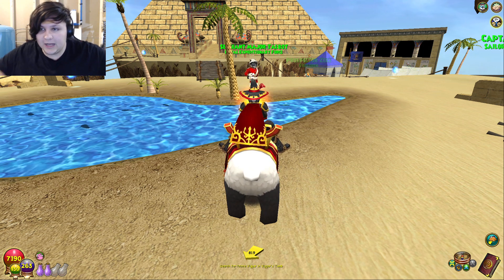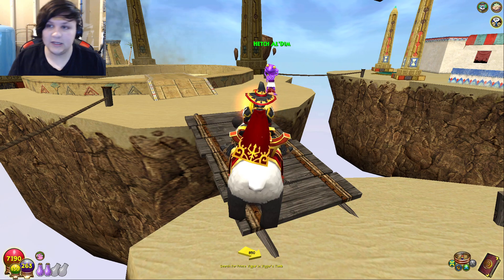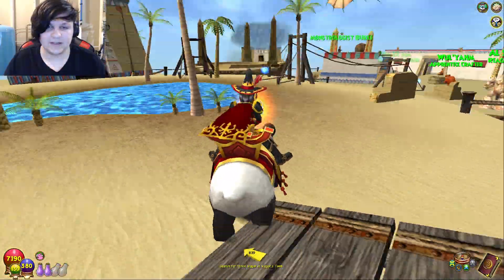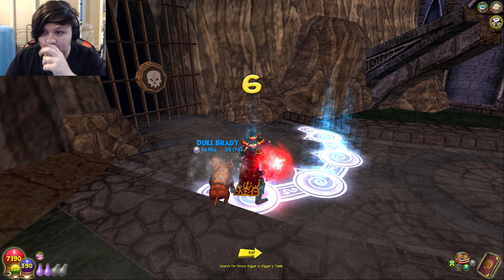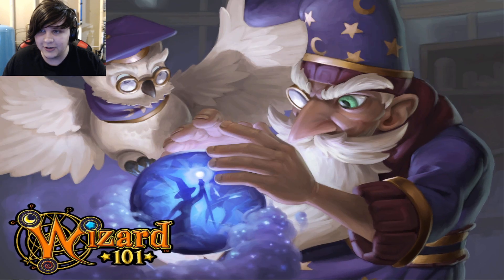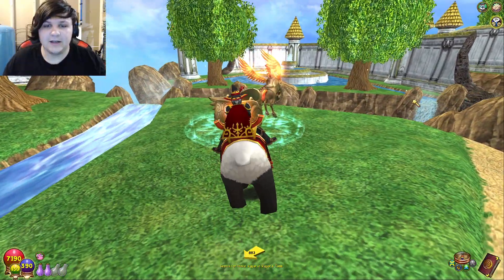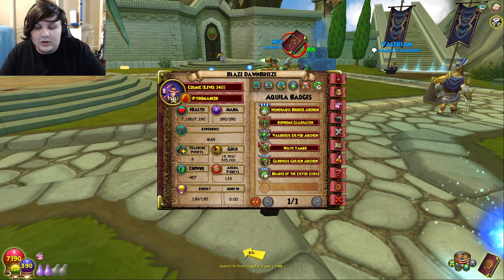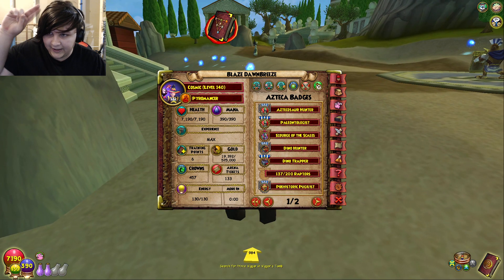The Most ICONIC Side Quests in Wizard101